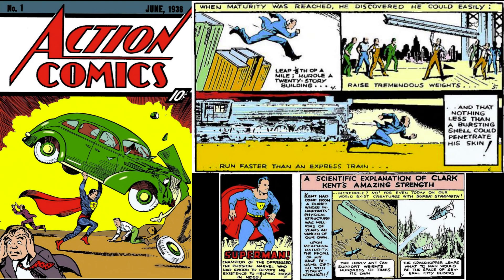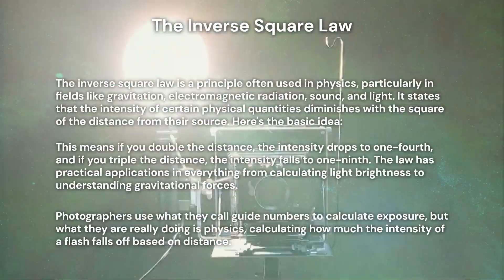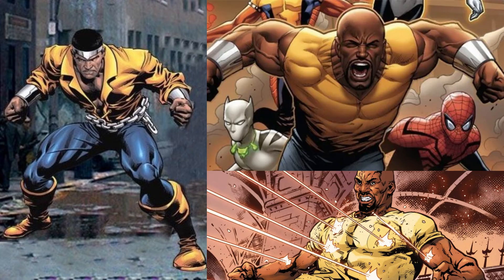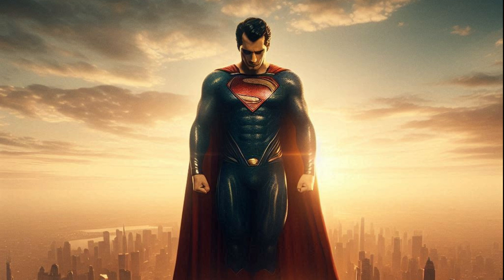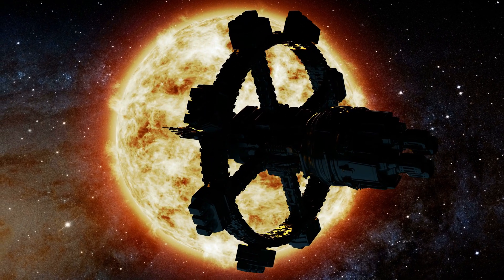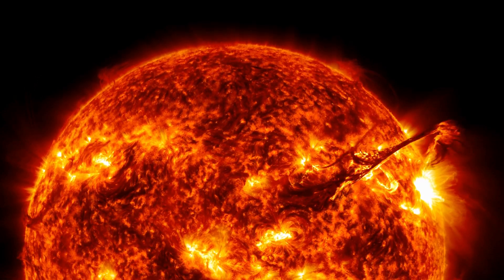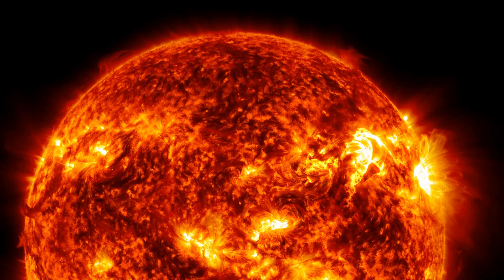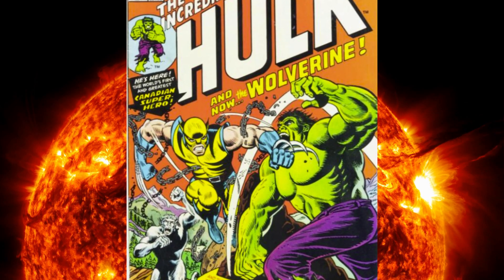Superman! How can the sun give him so much power? (re-upload)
Ever wondered how Superman's powers evolved from simple leaps to god-like feats? We dive into the science (and the sci-fi) behind the Man of Steel, starting with his humble beginnings in Action Comics #1 (1938)! 🚀

We'll explore:

The surprising origins of Superman's powers and how they changed over time.
The fascinating (and often inconsistent) evolution of his abilities, including X-ray vision, super breath, and heat vision.

The real science behind Kryptonite: why it's practically impossible for it to reach Earth! (Inverse square law, radioactive decay, and more!)

The solar energy Superman absorbs: is it enough to lift a planet? We break down the math!

The inconsistencies in Superman's power levels and how they affect storytelling.

The evolution of Superman's portrayal in media, from vulnerable hero to near-invincible deity.

Why Clark Kent, even without powers, should be a formidable force.
My wild fan-fiction ideas about Superman and Dark Matter!

Join me as we geek out on Superman's powers, the physics of Kryptonite, and the evolution of the world's most iconic superhero!

Transcript